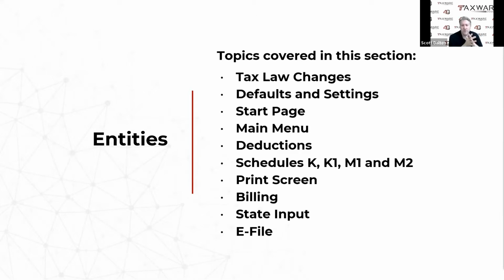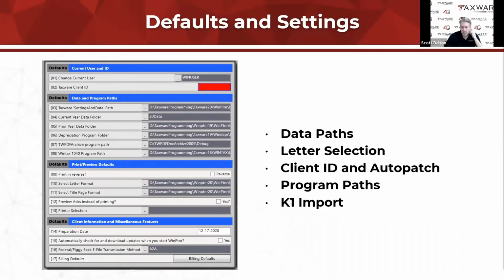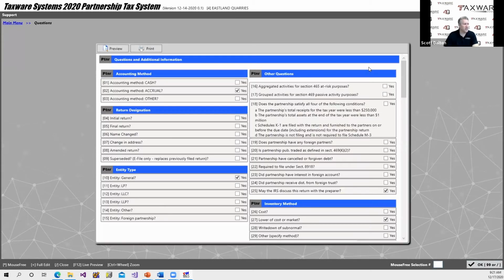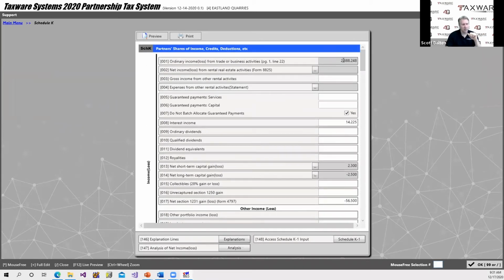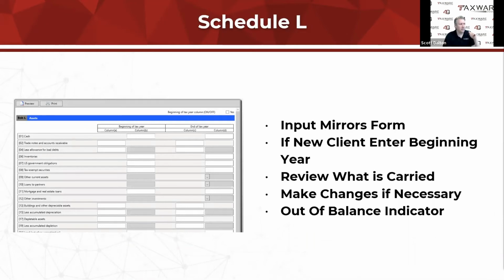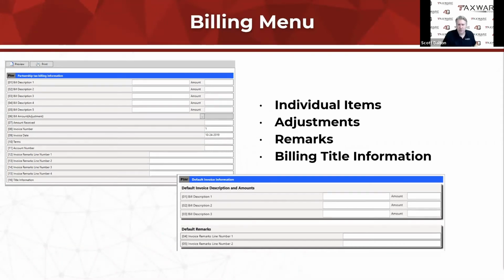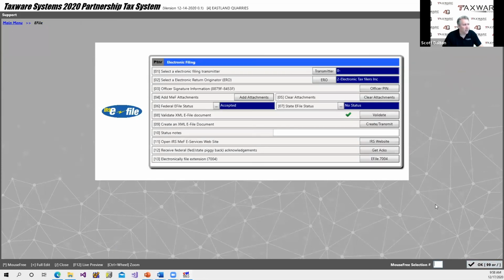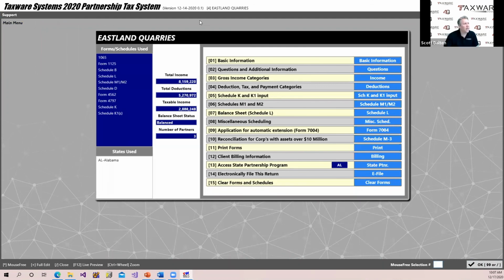2020 Entities 101 - Live Webinar Recording